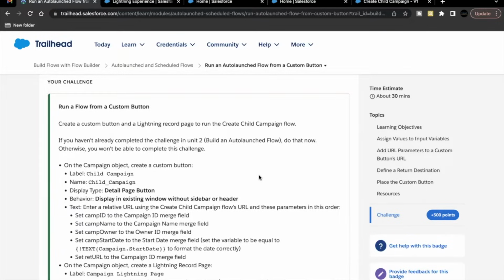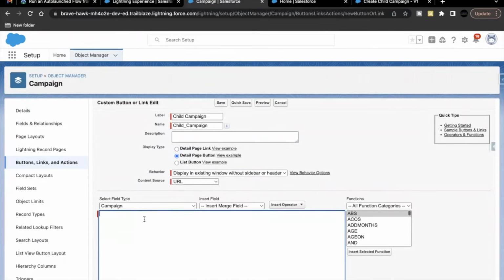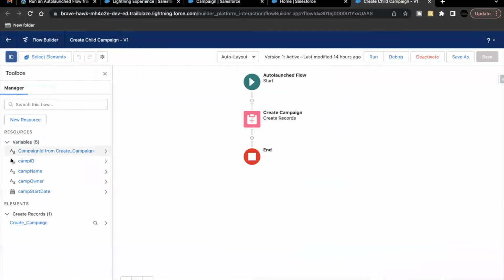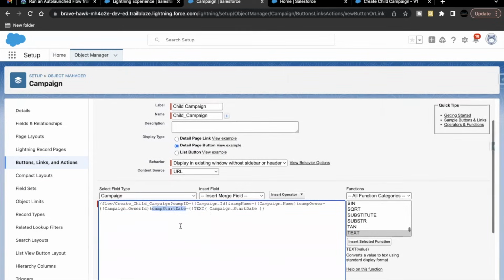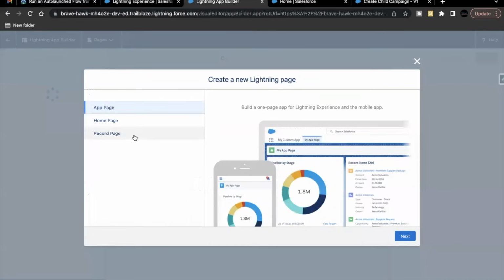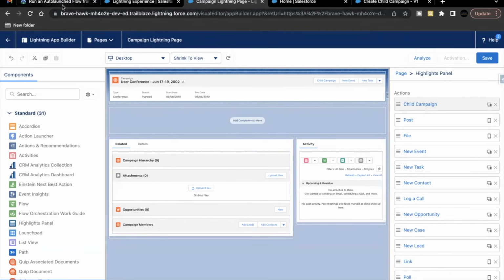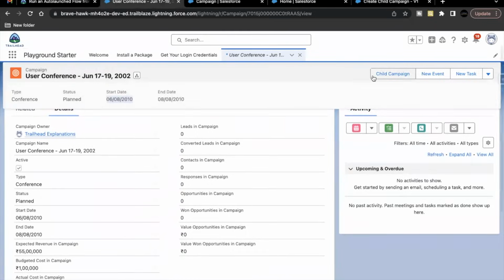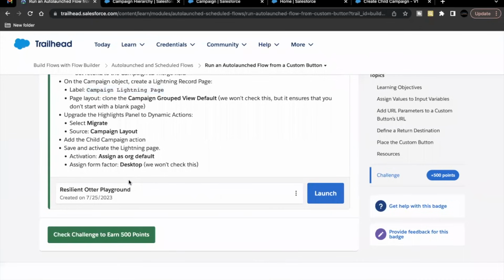Run an Autolaunched Flow from a Custom Button || Autolaunched and Scheduled Flows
How to call an autolaunch no trigger flow from custom button.
How to create Lightning Record Page.
How to add dynamic action on lightning record page.